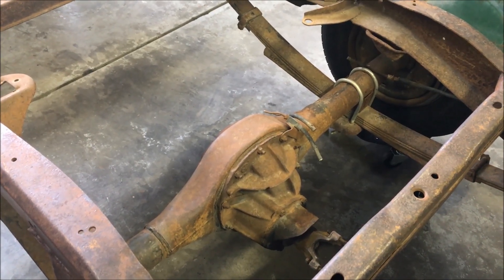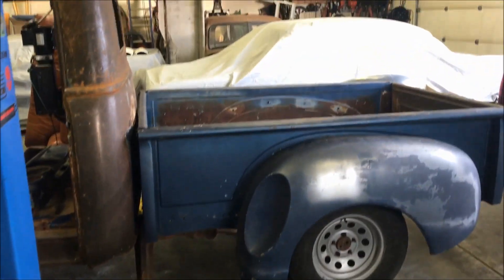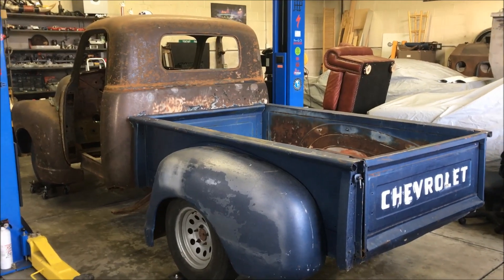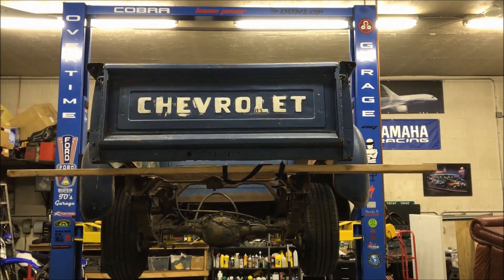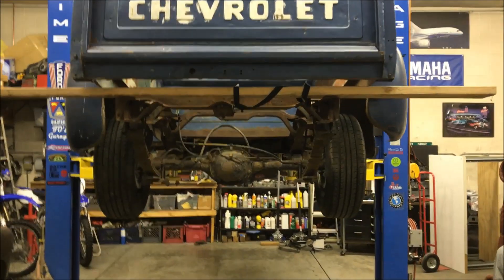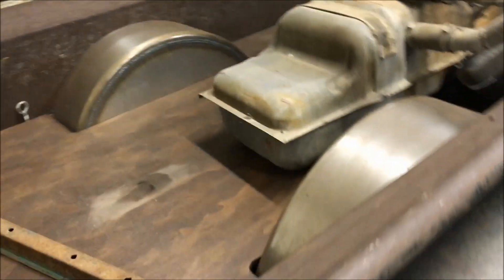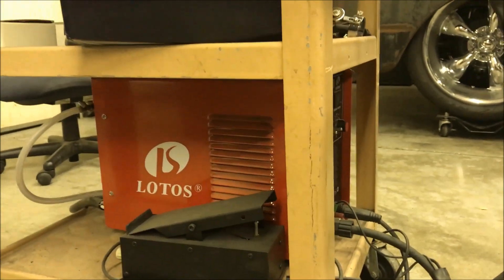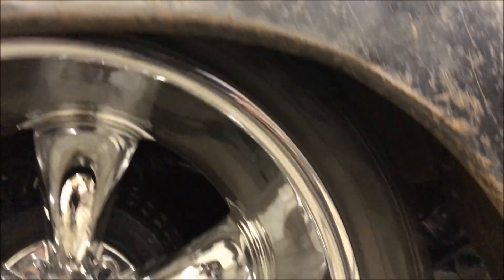Axle Swap - 54 Chevy Truck Project, Code Named 'Step Brother'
1 of the first tasks on this truck is to get wheels and tires on it...so an axle swap is needed.
The existing axle is 60" wide, the replacement axle will be 55" wide from wheel mount surface to wms and have a 4.10 gear ratio.
This truck is getting a 5.3L LS swap with a 5 speed, NV3500.